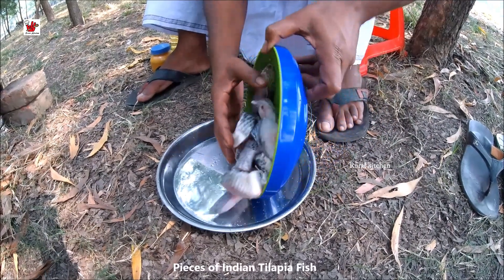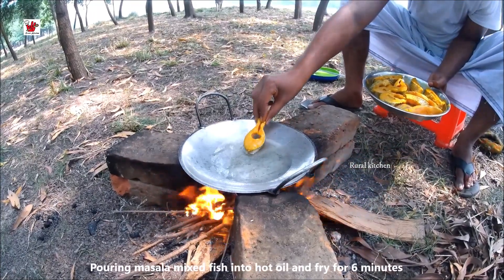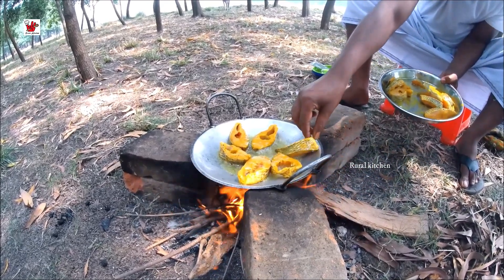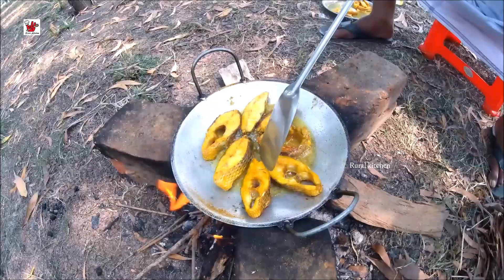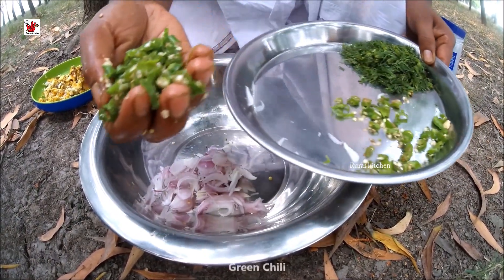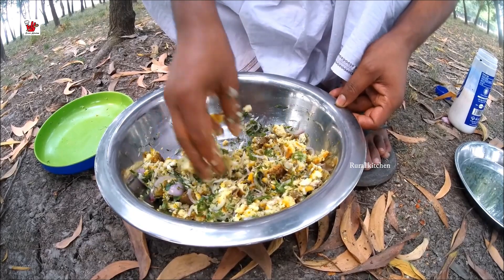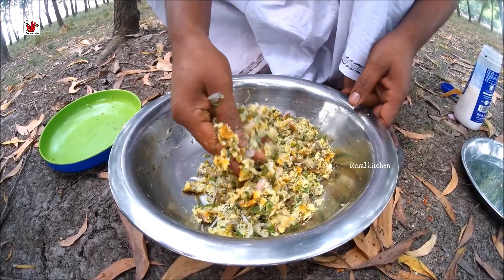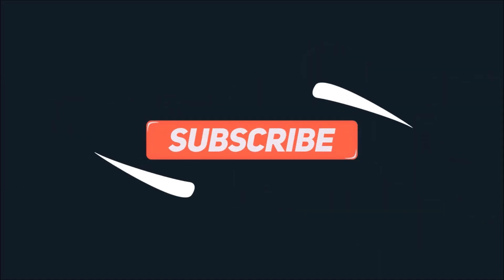Tilapia Fish Mashed Recipe | Tilapia Fish Cooking | Village Food